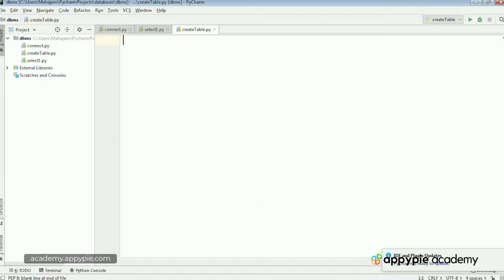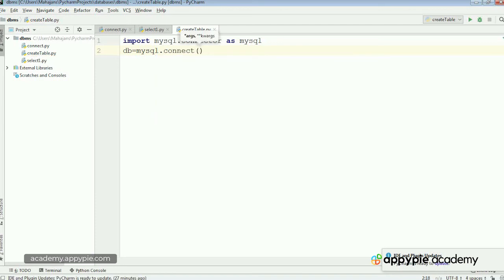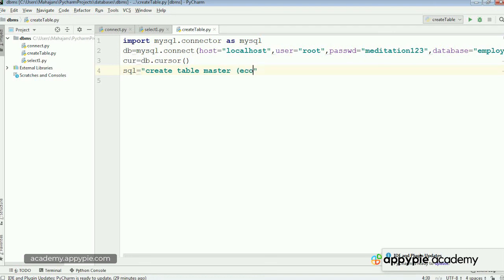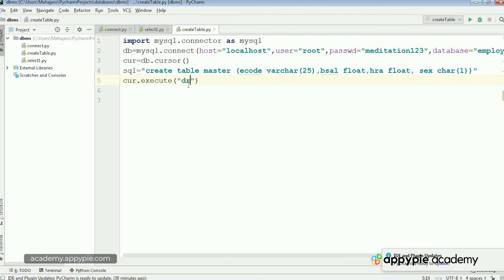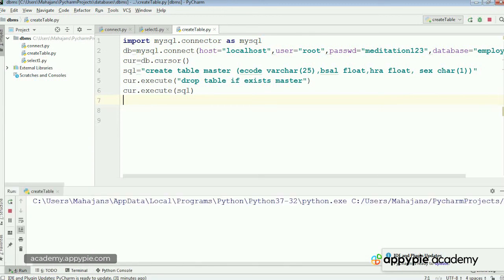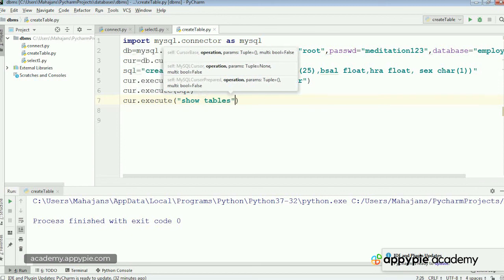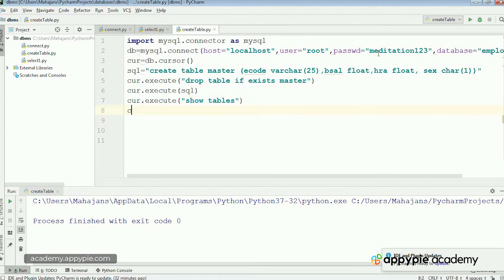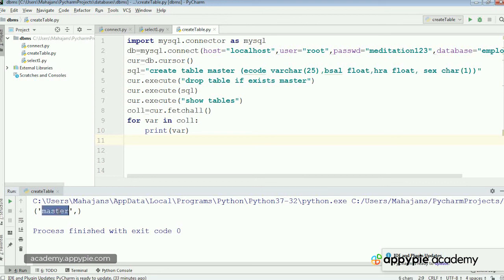Issuing Create table query in Python code - Lesson 155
Issuing Create table query in Python code - Lesson 155 - Learn Python programming, and make your career in machine learning, data science, and web development. This course is a great introduction to both fundamental and advanced programming concepts to make you master in python programming. You will also learn how to represent and store data using Python data types and variables, and use conditionals and loops to control the flow of your programs.